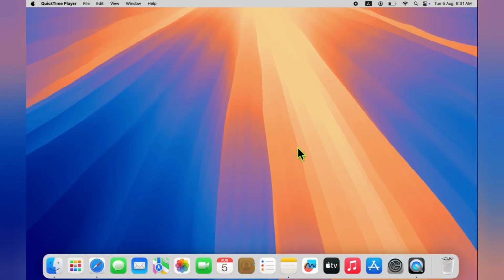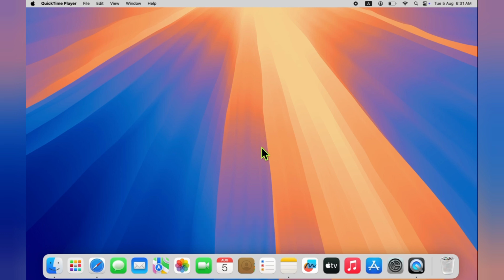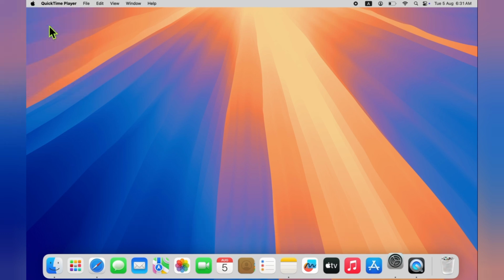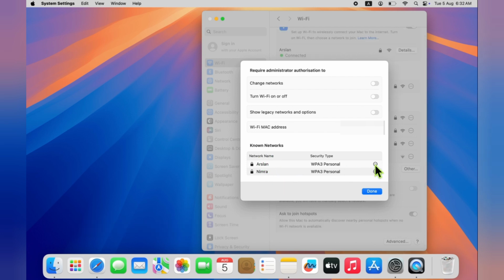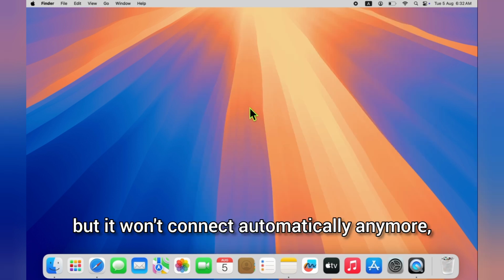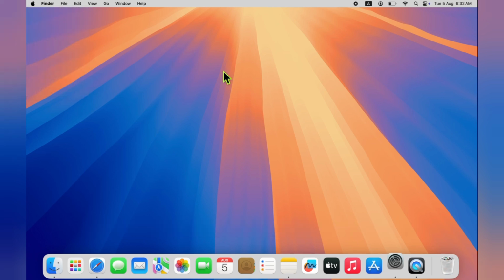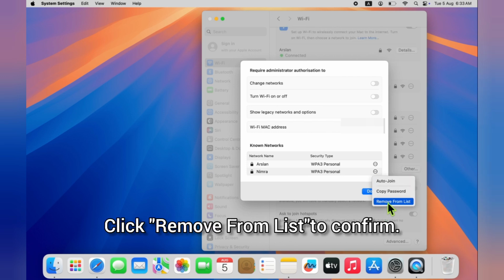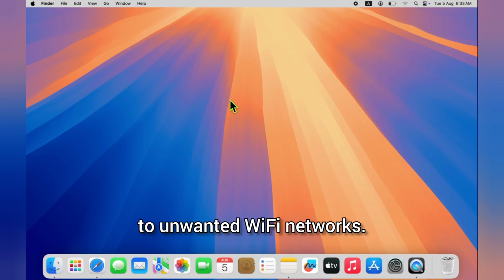How to Stop MacBook from Connecting to Wi Fi Automatically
Is your MacBook connecting to unwanted Wi-Fi networks automatically?
In this video, I’ll show you how to stop your MacBook from auto-joining Wi-Fi with two easy methods:

Method 1 – Disable Auto-Join for specific Wi-Fi networks
Method 2 – Forget Wi-Fi networks permanently

This tutorial works for all modern versions of macOS including macOS Ventura, Monterey, Sonoma, and newer.